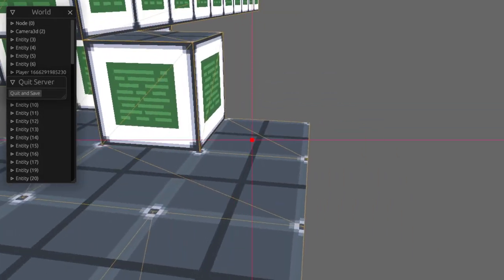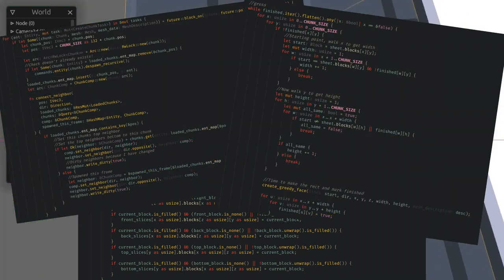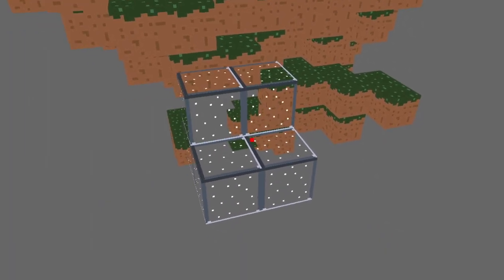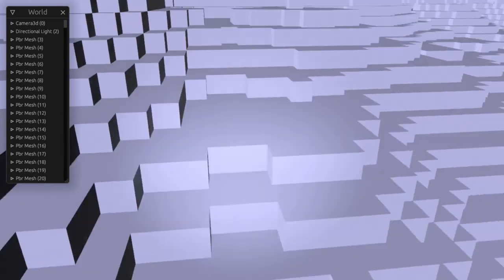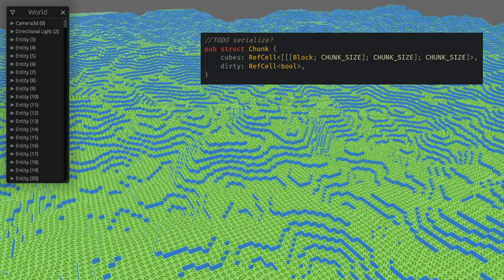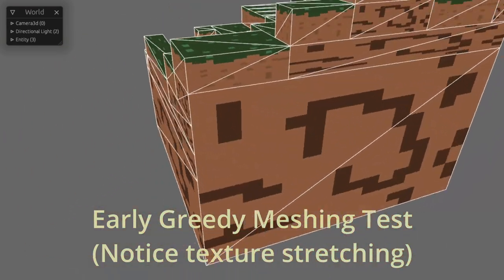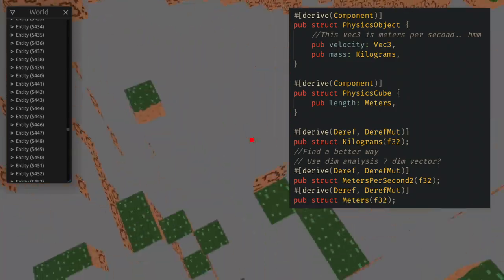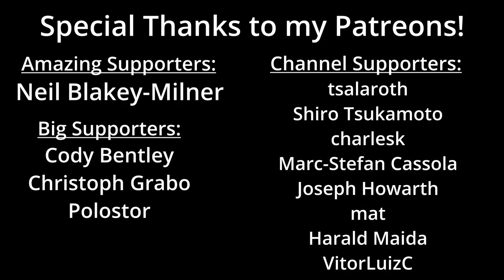Making a Multiplayer Voxel Game with Rust/Bevy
This is just a quick devlog and source code release for a personal project I have worked on for the past few months.

0:00 Overview
1:47 Project History
4:20 Outro